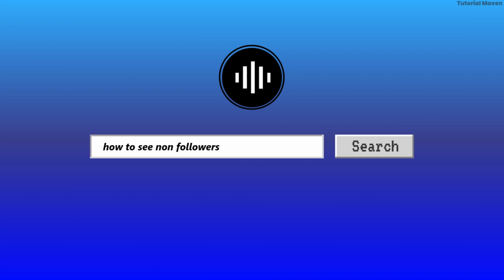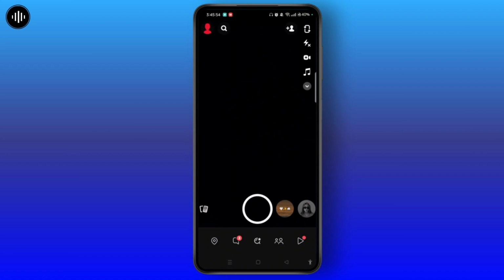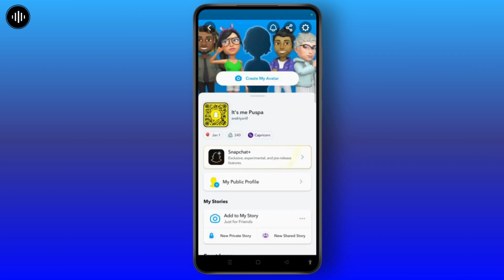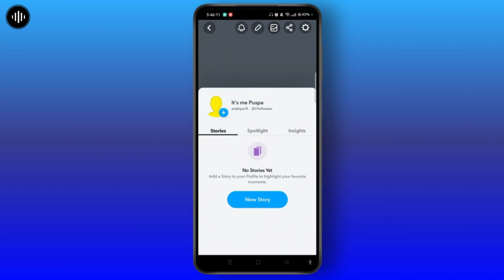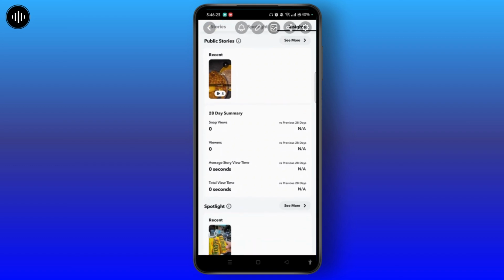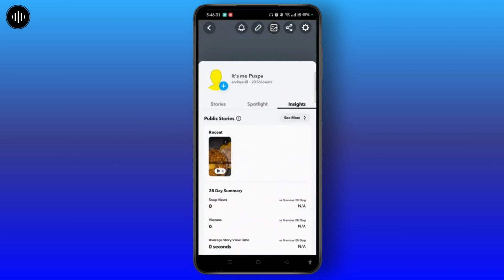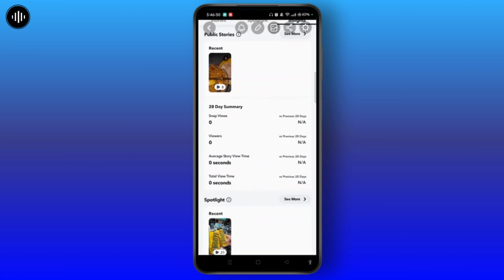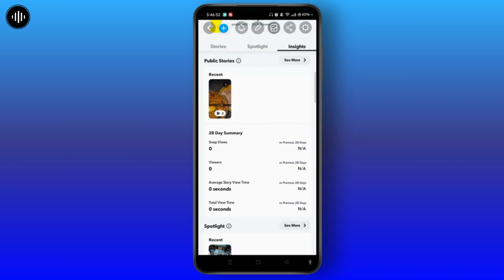How to See Non-Followers on Snapchat Story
Learn how to easily see who viewed your Snapchat story, including non-followers, with this simple guide. Whether you’re curious about who's watching or want to track viewers, this tutorial will walk you through every step!

In this video, you’ll discover how to see non-followers on Snapchat stories. You’ll also learn how to check who viewed or watched your story and understand what the "+1 more" on Snapchat stories means.

Timestamps:
0:00 Introduction
0:21 Step 1: Checking Your Story Views
0:45 Step 2: Identifying Non-Followers
1:02 Step 3: Understanding "+1 More" on Snapchat